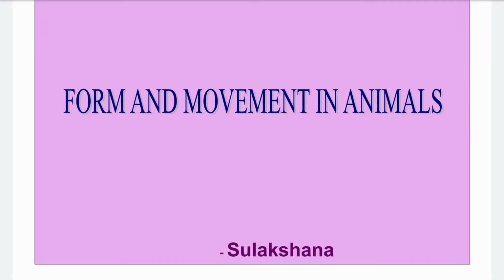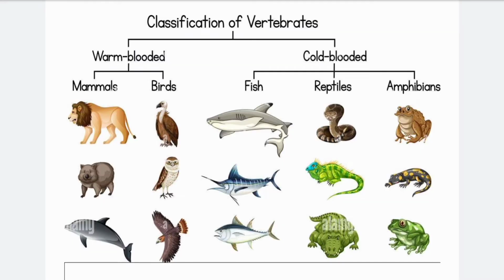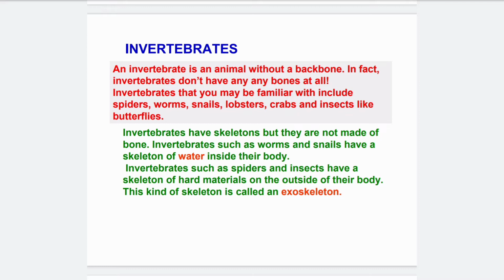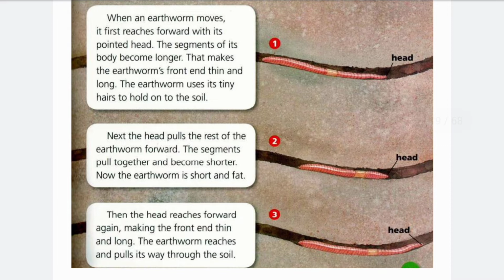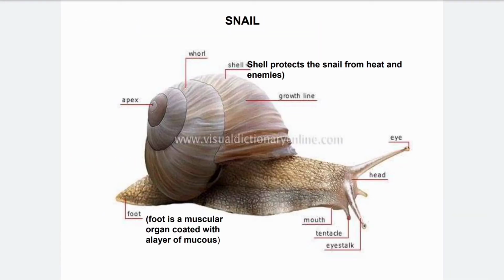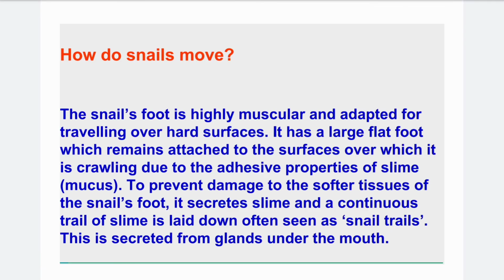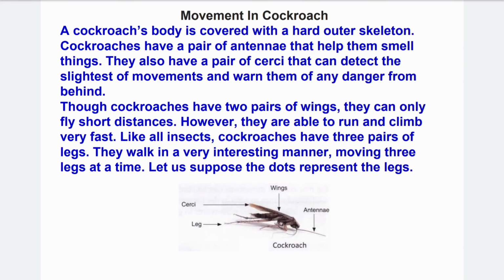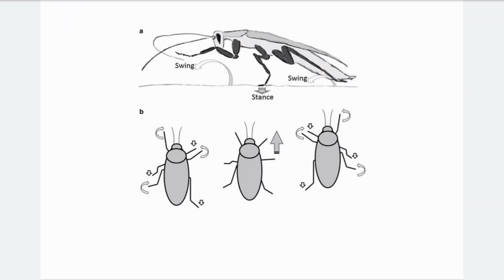FORM AND MOVEMENT IN ANIMALS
classification of animals as vertebrates and invertebrates based on presence or absence of vertebral column.Classification of vertebrates as warm blooded and cold blooded animal.Movement in earthworm,snail and cockroach are explained with relevant diagrams.Their body forms are also explained